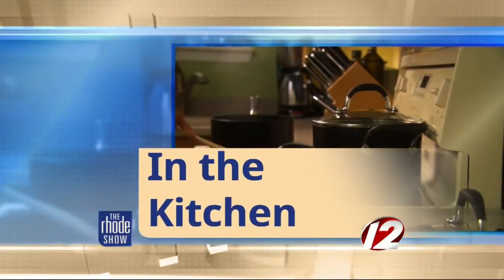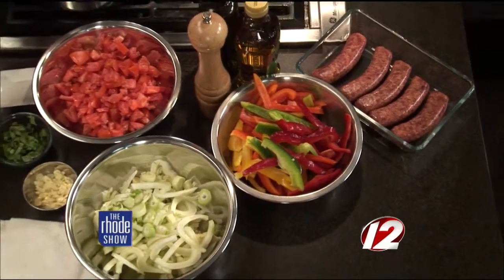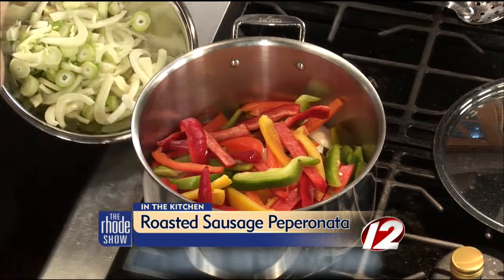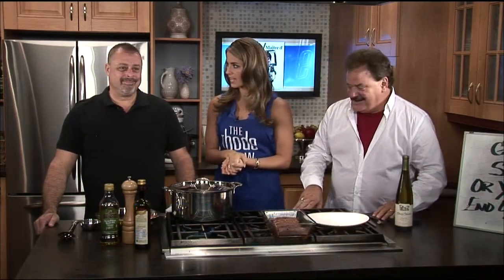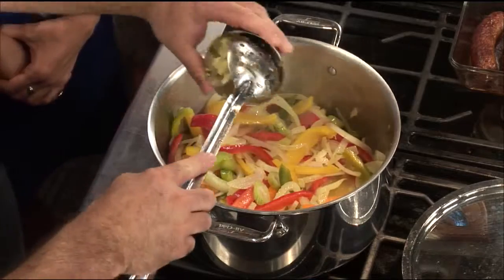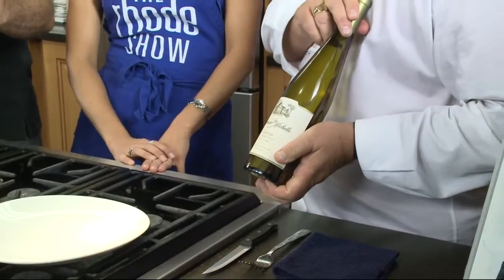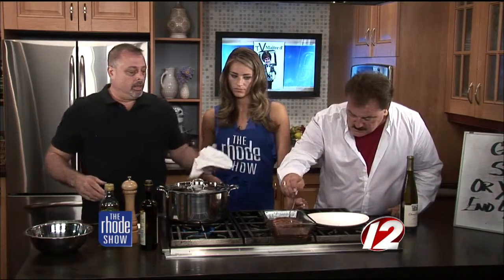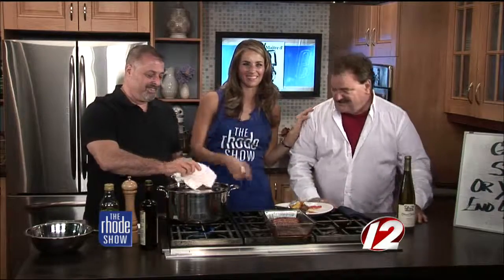In the Kitchen: Roasted Sausage Peperonata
With Chef and new owner of The Post Office Cafe, John Granata.